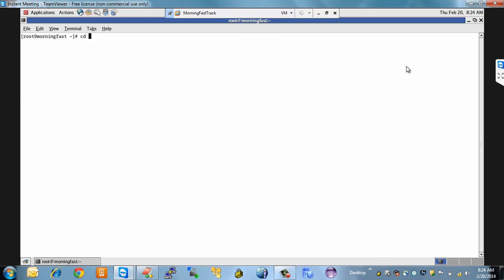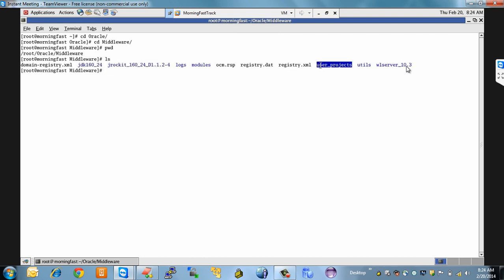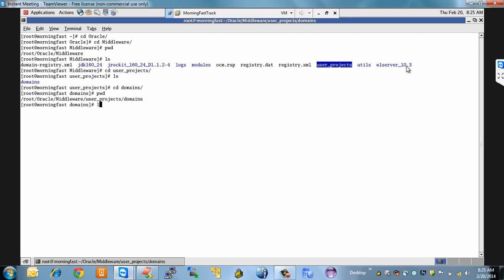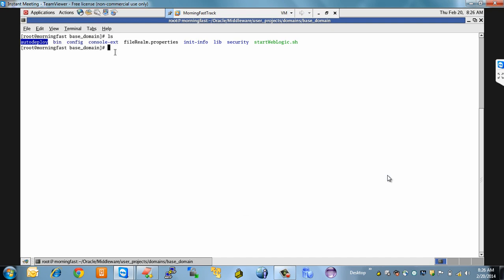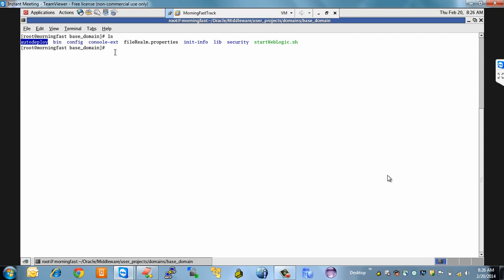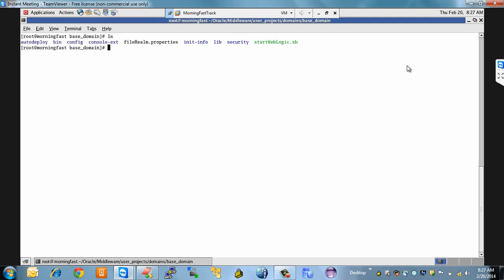1 Feb 20 Part1